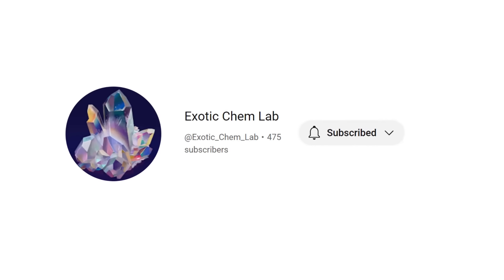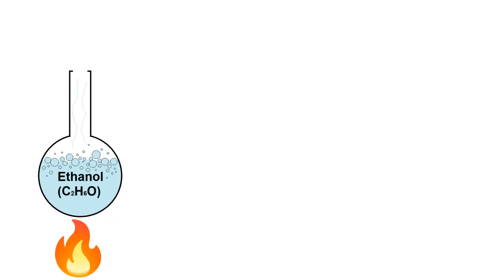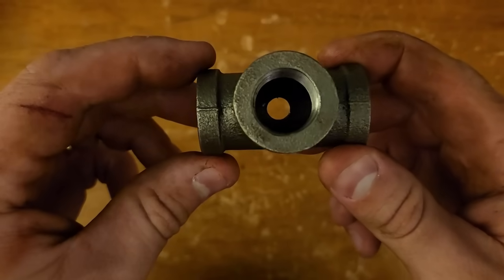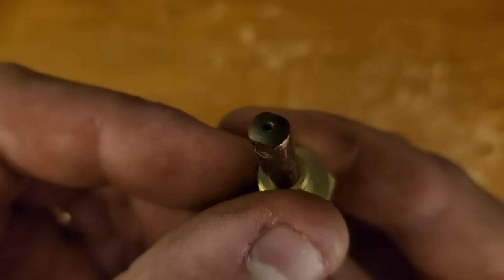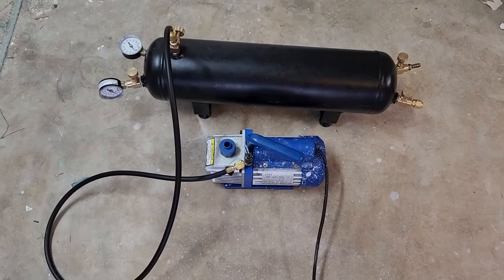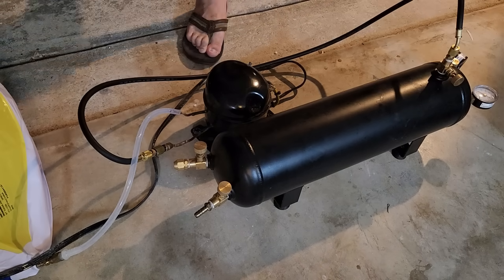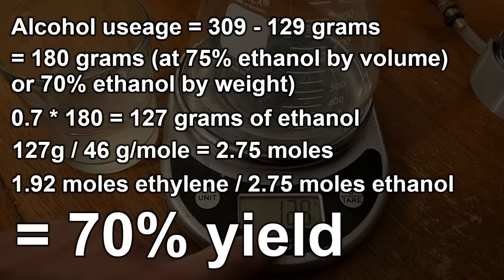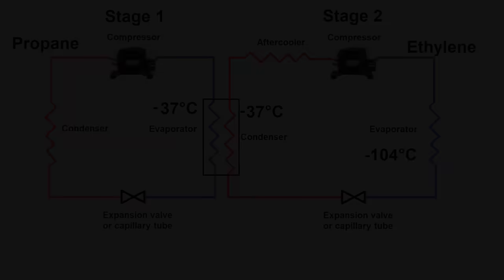Making Ethylene (Refrigerant R1150)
First off, huge thanks to Exotic Chem Lab for helping me with this video. He's provided me with the valuable information I need to create my own DIY cryocooler.

In this video, I'll be making Ethylene (also called "Ethene", but not to be confused with "Ethane") gas to use as a refrigerant in the second stage of a two-stage vapor-compression system.

Ethylene has the formula C2H4 (as opposed to Ethane, which is C2H6), and has a boiling point of -104C. However, at a pressure of about 16 bar, its boiling point rises to -37C. This means if i compress it to at least 16 bar and then cool it with the evaporator coil from my propane-based vapor compression system, i can force it to liquify, and then expand it in an evaporator to below -100C. This would technically qualify as cryogenic, at least according to US EPA specifications, which considers any temperature below  -90C to be "cryogenic".

Typically, a cascade refrigerator would use R508 as its second stage refrigerant, but this substance is no longer produced for environmental reasons, so it's prohibitively expensive. This makes Ethylene the only practical alternative for a hobbyist. Ethylene is also sold as "R1150" refrigerant, but difficult and expensive to acquire in this form. In some countries it may require a license to buy.

Fortunately, DIY production is relatively simple. By boiling ethanol and passing the vapors over an activated alumina (Al2O3) catalyst, the ethanol molecule is dehydrated as follows: C2H6O =  C2H4 (gas) + H2O (gas). The output gases are then bubbled through liquid water, and the steam condenses, leaving behind the ethylene gas.

The only catch is that the dehydration has to proceed within a certain temperature range. The optimal temperature for ethylene production is about 450C +/-50C or so. Once the catalyst drops below 350-400C, the majority of the ethanol becomes diethyl ether or (C2H5)2O. Above about 500C, the ethanol molecule starts to decompose entirely, producing pure hydrogen and pure carbon. For this reason, it's necessary to use a thermocouple in the catalyst vessel to ensure optimal temperature is maintained.

Ethylene has a very distinct smell that many people describe as "faintly sweet and musky". To me, the smell is very similar to rotting/overly ripe fruit. It quickly becomes nauseating and can cause dizziness depending on the concentration. A more serious hazard of this gas is that it has almost exactly the same density as air. This means if undisturbed, a cloud of highly flammable ethylene can sit in one spot instead of sinking to the floor like propane or floating up and escaping like methane or hydrogen.

For storage, i collected the ethylene gas in a beach ball then used a fridge compressor to force it into a 2.5 gallon (9.5L) air tank, which had been evacuated, flushed with propane multiple times, then evacuated again to ensure no explosive mixture would occur. This will then be fed into the low-pressure side of the second stage of my vapor compression system when it's built.